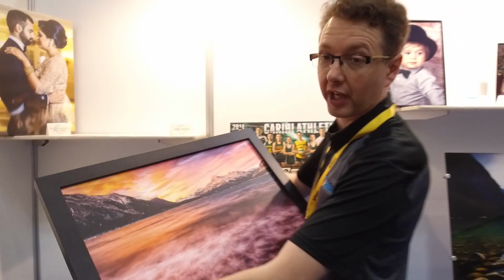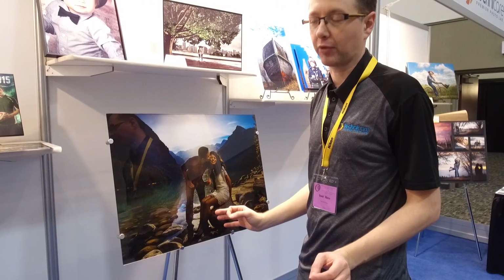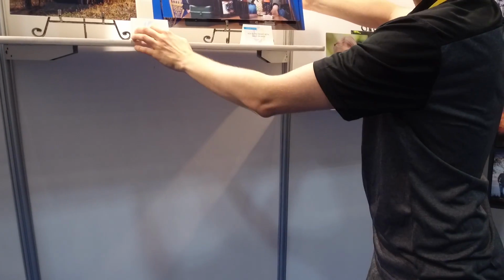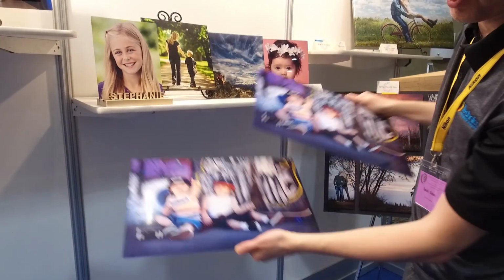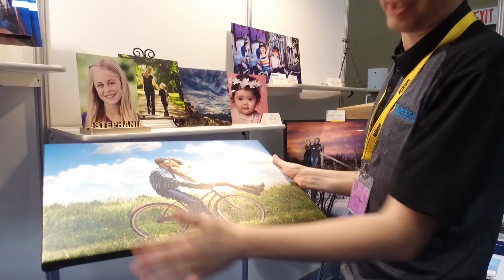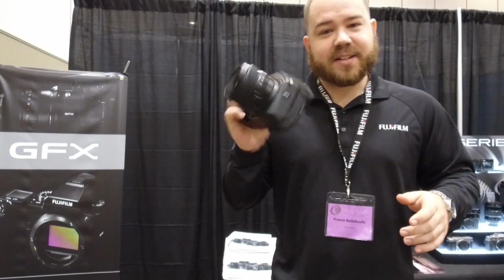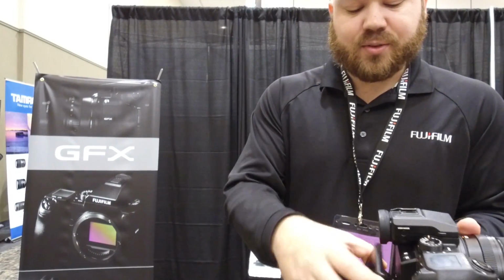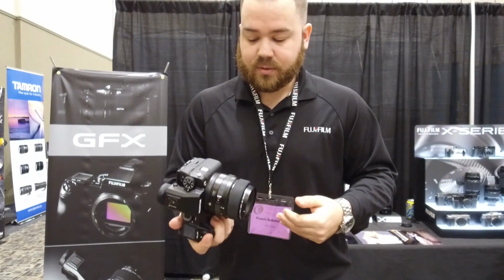Met lots of interesting people - PPOC Photography conference and Expo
PPOC: Professional Photographers Of Canada National Conference and Expo. I spent 4 days here. I started out not knowing anyone and left having met lots of interesting people.

Photography conferences are just a great way to network and meet people and companies and professionals and it can be inspiring.

I talked to a photo lab right here in Canada, about different printing options for landscape photographs.

Also had a look at the Fujifilm GFX, such a large sensor and looks like a beast of camera.

Despite the rainy 4 days, I am glad I went and made some new friends and learned something new.

Peace